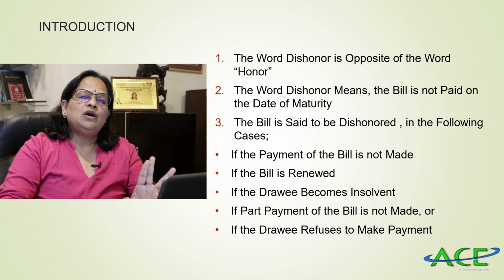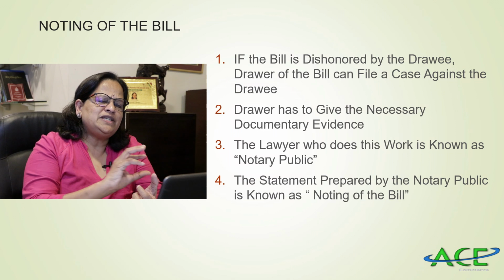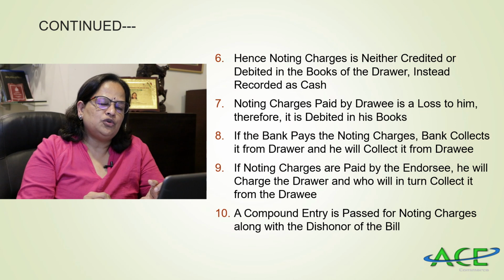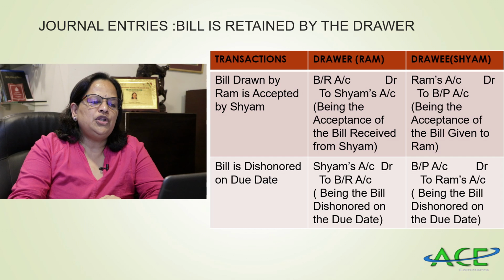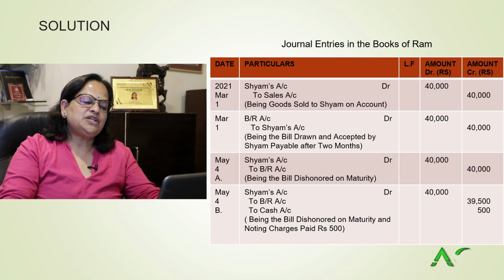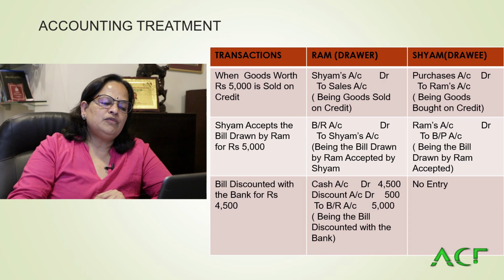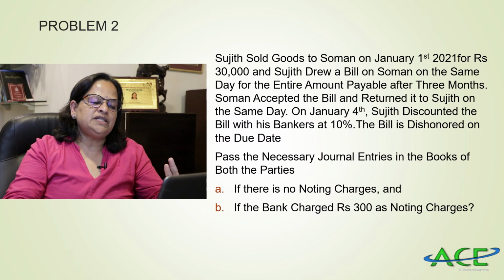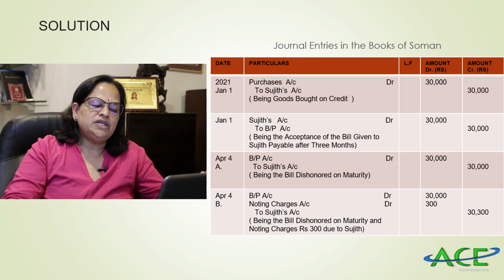#40 FINANCIAL ACCOUNTING FOR CBSE 11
Thanks
Videography & Editing
*Rohith Thomas-